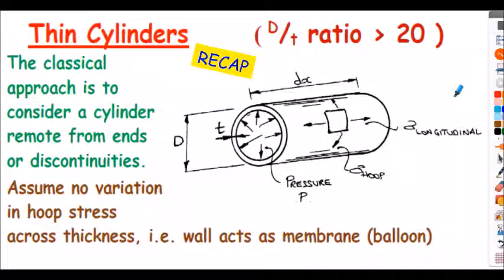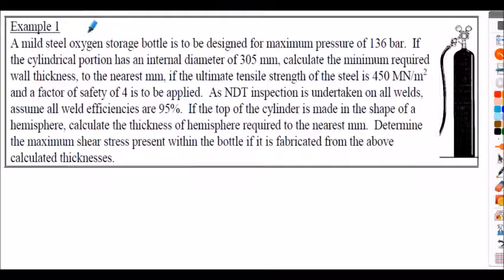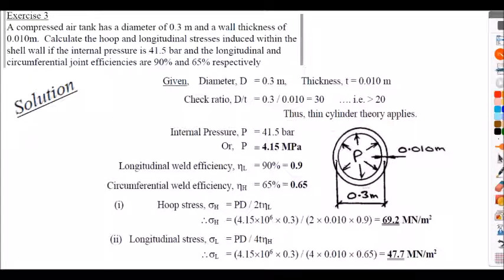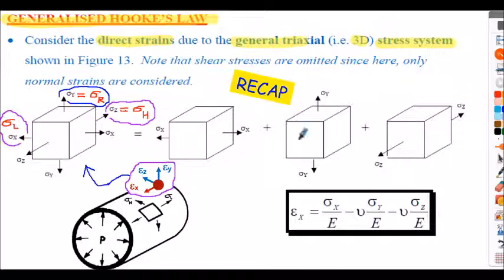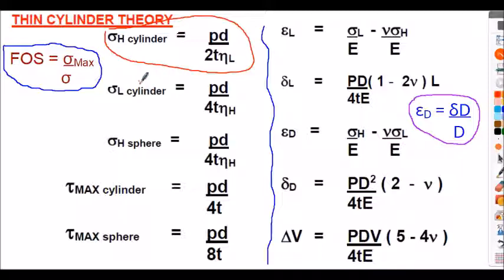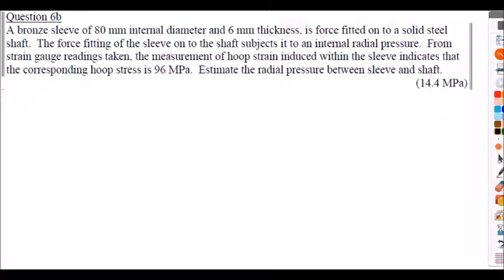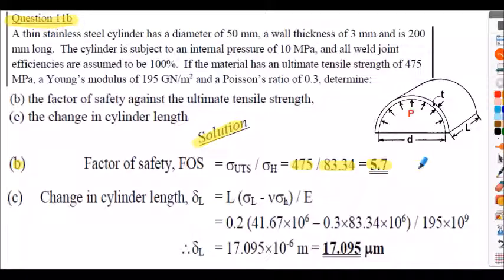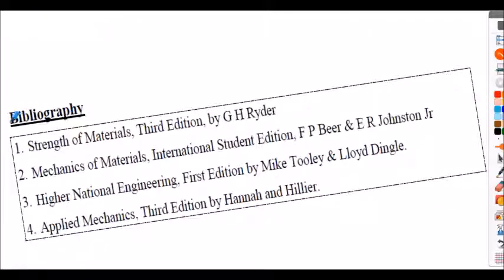Thin Cylinders - Part 2 (Live lecture)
This lecture continues where the 'Thin cylinder - Part 1' lecture finished.  Again, both  cylindrical and spherical vessels are analysed. This lecture now consider weld efficiency factors and also considers longitudinal, circumferential and volumetric strains (building on  previous 'Elastic constants lecture), from where respective changes in vessel geometry can be determined. The last half of the lecture is devoted to solving a range of thin cylinder problems, with full worked solutions included for most problems reviewed.